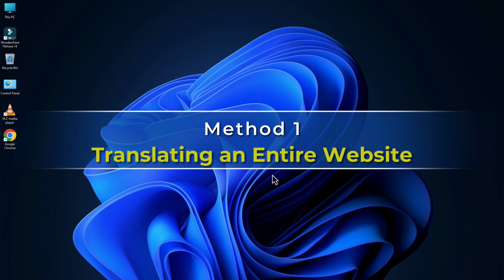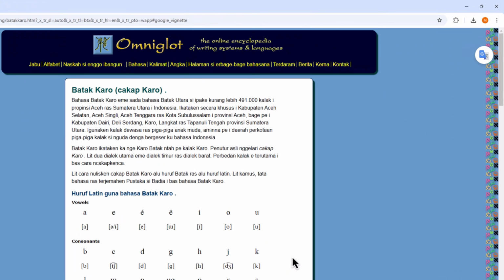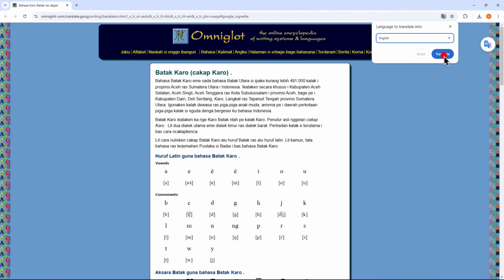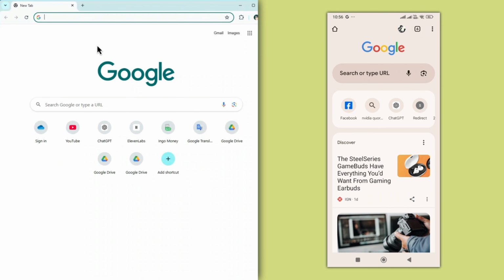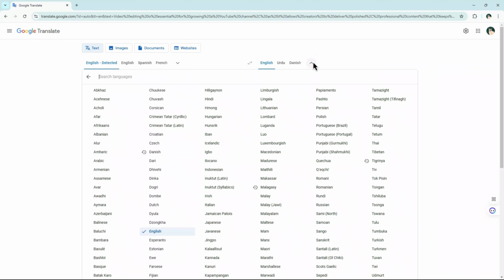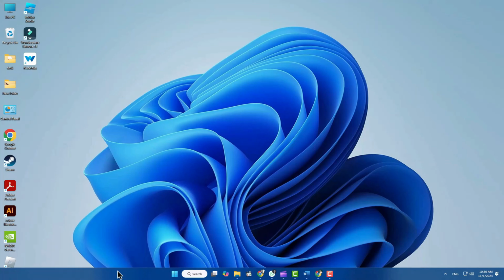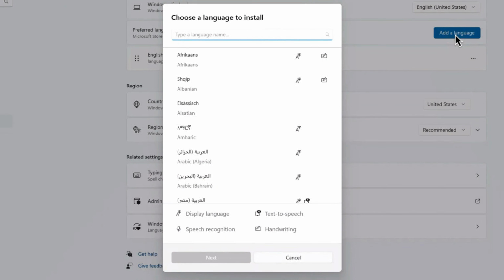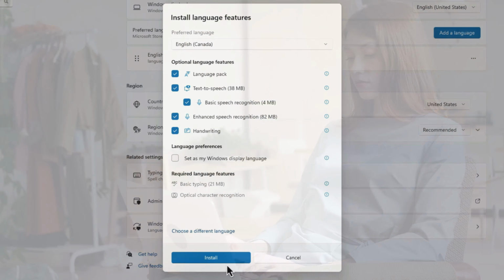How to translate Batak Karo to English and vice versa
🌍 Unlock the Art of Translating Batak Karo to English and vice versa!

In this video, we'll guide you through three practical methods to translate Batak Karo into English. Whether you're translating a website, a paragraph, or changing your Windows language settings, this comprehensive guide has got you covered!

What you'll learn:

00:00 Introduction
00:14 Translate the entire website
00:50 Translate text
01:23 Changing Device language

By the end of this video, you’ll have the skills to translate into Batak Karo with ease!